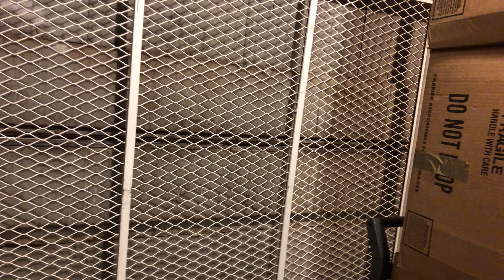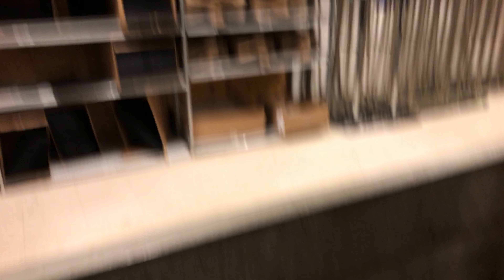GORGEOUS Burlington Freight Elevator, Huntington Station, NY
Passenger was broken. What was I to do?